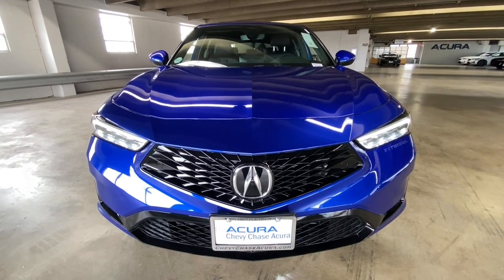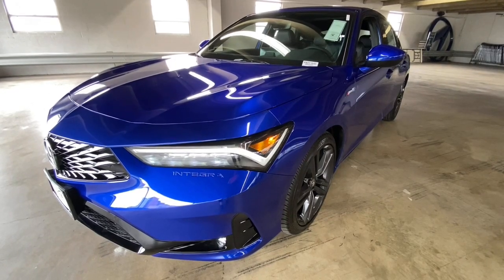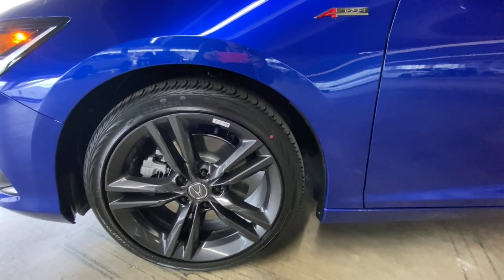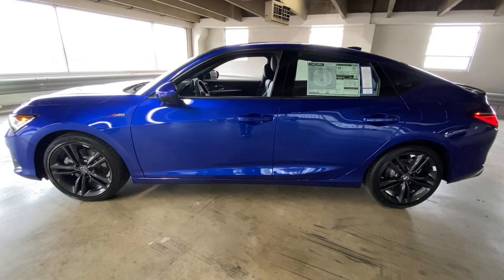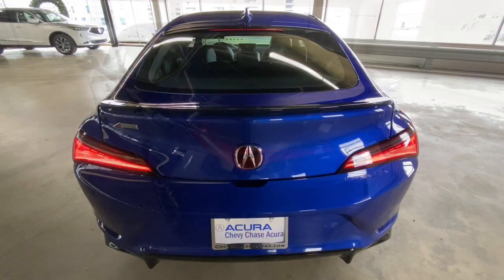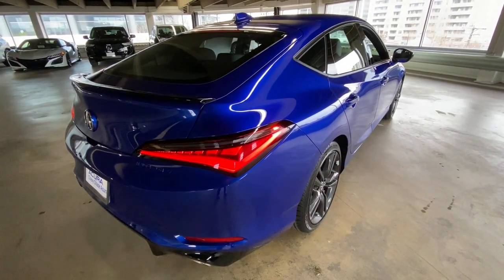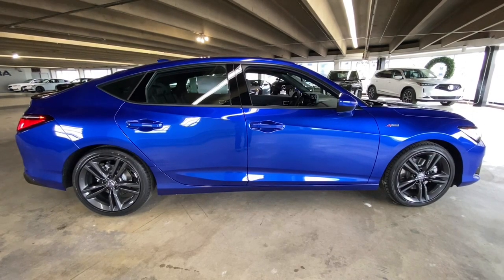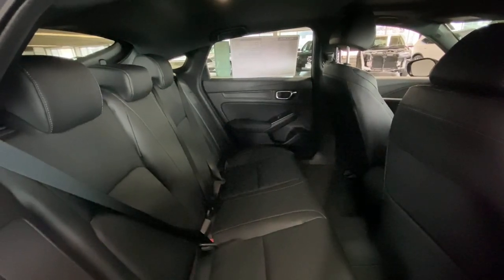2023 Acura Integra Washington DC, Rockville, Silver Spring, Potomac, Bethesda PA011645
Apex Blue Pearl New 2023 Acura Integra A-SPEC available in Washington DC at Chevy Chase Acura. Servicing the Rockville, Silver Spring, Potomac, Bethesda area.

Cruise Control Adaptive|Moonroof Power Glass|Lane Keeping Assist|Headlights LED|Multi-function Remote Proximity Entry System|Pre-Collision Warning System Audible Warning|Pre-Collision Warning System Visual Warning|Blind Spot Sensor|Cross Traffic Alert Rear|Airbags - Front - Knee|Infotainment With Android Auto Ready|Infotainment With Apple Carplay Ready|Lane Deviation Sensors|Air Conditioning - Front - Automatic Climate Control|Seats Leatherette Upholstery|Traffic Sign Recognition|Driver Seat Power Adjustments: 8|Steering Wheel Mounted Controls Paddle Shifter|Audio Streaming: Bluetooth|Phone Wireless Data Link Bluetooth|Phone Voice Activated|Rear View Camera Multi-View|Engine Push-Button Start|Engine Auto Stop/Start|Driver Seat Heated|Headlights Automatic High Beam Dimmer|Passenger Seat Heated|Daytime Running Lights LED|Exhaust Dual Exhaust Tips|Inside Rearview Mirror Auto-Dimming|Tail And Brake Lights LED|Airbags - Front - Side|Airbags - Front - Side Curtain|Airbags - Rear - Side|Airbags - Rear - Side Curtain|Audio System 8 Speakers|Phone Hands Free|Audio - Radio: Touch Screen Display|Electronic Messaging Assistance With Read Function|Electronic Messaging Assistance With Voice Recognition|Power Steering Speed-Proportional|ABS Brakes (4-Wheel)|Power Windows: With Safety Reverse|Audio Auxiliary Input: IPod/IPhone Integration|Audio Auxiliary Input: USB|Seats Front Seat Type: Bucket|Ambient Lighting|Auto-Lock|Power Door Locks Anti-Lockout Feature|Exterior Mirrors Power|Exterior Mirrors Heated|Windows Laminated Glass: Acoustic|Electronic Parking Brake Auto Off|Rear Seats 60-40 Split Bench|Satellite Communications Acuralink|Spare Tire Inflator Kit|Spare Tire Tire Sealant Kit|Mirror Color Body-Color|Air Conditioning - Air Filtration|Capless Fuel Filler System|Floor Mat Material Carpet|Rear Spoiler Lip|Security Anti-Theft Alarm System|Rear Seats Flat Folding|Windows Front Wipers: Variable Intermittent|Windows Rear Defogger|Braking Assist|Drivetrain Drive Mode Selector|Braking assist hill start assist|Foot Pedal Trim Stainless Steel|Airbags - Front - Dual|Front Brakes Ventilated Disc|Power Brakes|Rear Brakes Disc|Security Engine Immobilizer|Front 12V Power Outlet(s)|Floor Mats Front|Rear Floor Mats|Steering Wheel Tilt And Telescopic|Child Seat Anchors LATCH System|Front Suspension Classification: Independent|Front Suspension Type: Macpherson Struts|Headlights Auto On/Off|Multi-Function Display|Rear Spoiler Color Body-Color|Audio - Radio: AM/FM|Center Console Front Console With Armrest And Storage|Electronic Brakeforce Distribution|Compass|Rear Seats Center Armrest: With Cupholders|Center Console With Lighting|Headlights Auto Delay Off|Moonroof Tilt/Slide|Audio - Radio Data System|External Temperature Display|Fuel Economy Display MPG|Fuel Economy Display Range|Rear View Monitor In Dash|Stability Control|Traction Control|Airbags - Passenger - Occupant Sensing Deactivation|Interior Metallic-Tone Accents|Moonroof Anti-Trapping Feature|Moonroof One-Touch Open/Close|Moonroof Remote Operation|Moonroof Sliding Sunshade|Passenger Seat Power Adjustments: Recline|Power Windows: Remote Operation|Reading Lights Front|Seatbelts Emergency Locking Retractors: Front|Seatbelts Seatbelt Force Limiters: Front|Seatbelts Seatbelt Pretensioners: Front|Tachometer|Overhead Console|Vanity Mirrors Dual Illuminating|Warnings And Reminders Maintenance Reminder|Cargo Area Light|Center Console Trim Metallic|Engine Battery Saver|Floor Material Carpet|Headlights Wiper Activated|Multi-function Remote Keyless Entry With Panic Alarm|One-Touch Windows: 1|Rear Bumper Color Body-Color|Steering Wheel Mounted Controls Audio|Steering Wheel Mounted Controls Multi-Function Screen Controls|Steering Wheel Mounted Controls Phone|Steering Wheel Mounted Controls Voice Recognition Controls|Storage Front Seatback|Air Conditioning - Front - Single Zone|Audio - Speed Sensitive Volume Control|Digital Instrument Panel|Exhaust Tip Color Metallic|Exterior Mirrors Manual Folding|Grille Color Black|Multi-function Remote Trunk Release|Seatbelts Emergency Locking Retractors: Front And Rear|Seatbelts Seatbelt Pretensioners: Front And Rear|Seatbelts Seatbelt Warning Sensor: Driver And Passenger|Storage Sunglasses Holder|Window Trim Black|Assist Handle Front|Assist Handle Rear|Audio - Antenna: Mast|Child Safety Locks|Clock|Crumple Zo